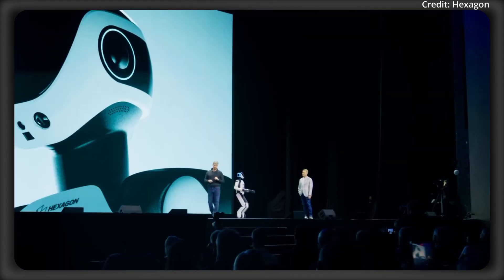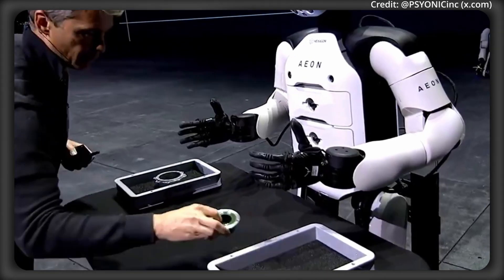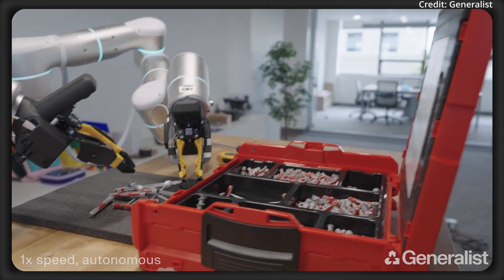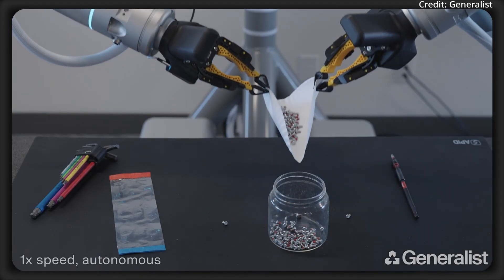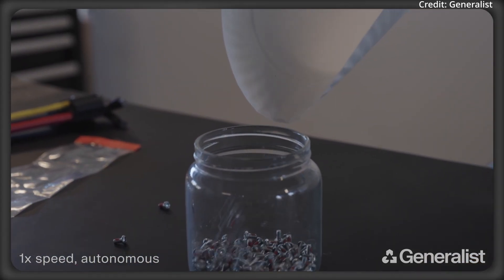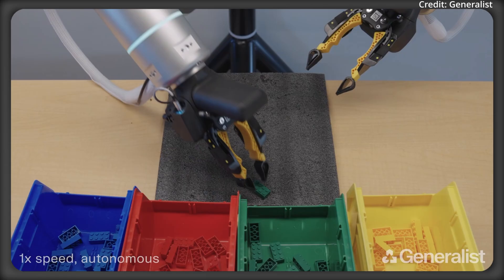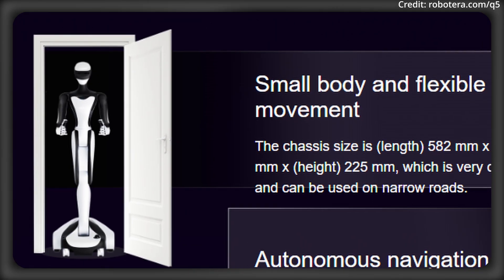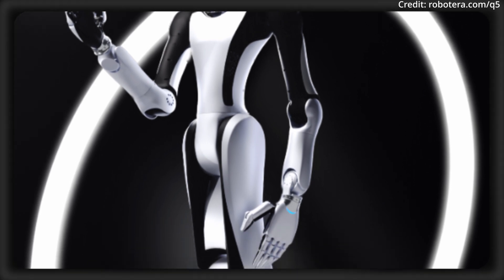Hexagon AEON Humanoid Robot Demos Nvidia AI Powered 34 DoF Tech (GENERALIST + Q5)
AEON, Hexagon’s new autonomous robot, addresses labor shortages and enhances safety across industries with advanced AI and agility.  Generalist’s robot arms showcase dexterous AI, mastering tasks like sorting fasteners and folding boxes with cross-embodiment flexibility.  The Star Q5, a sleek humanoid robot with 11 degrees of freedom, offers smart movement and human-like interaction with 4+ hour endurance.

AI news timestamps:
0:00 AEON
0:09 Sensors
0:43 Hardware
1:27 AI
2:18 Computing
2:42 Generalist
6:20 Q5 humanoid robot